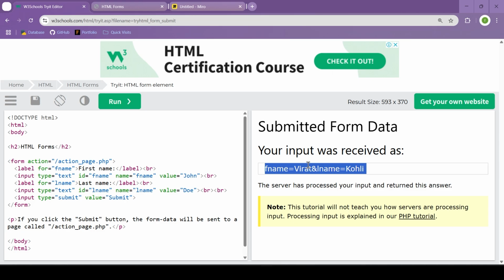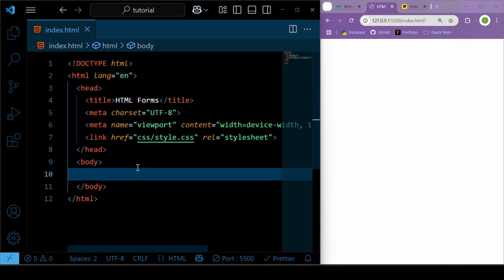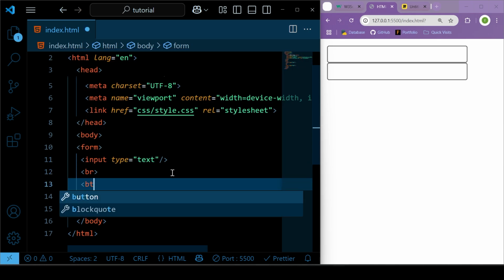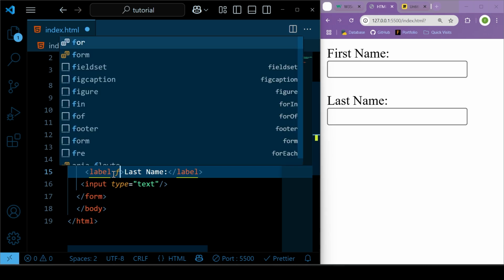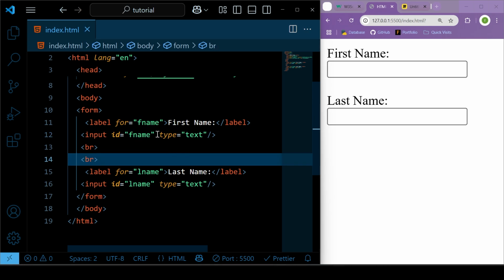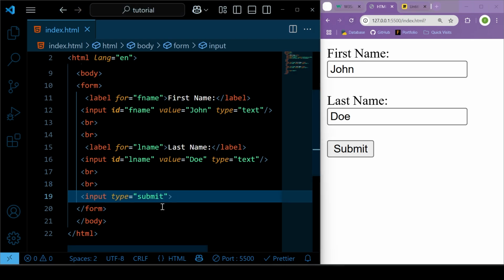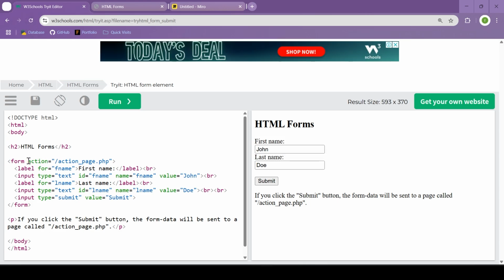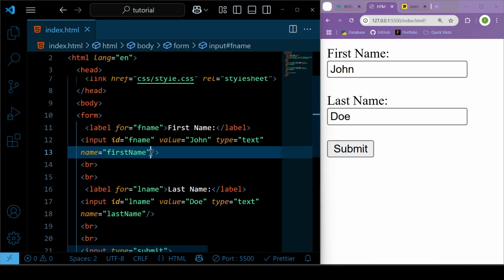Forms- Name, Value, Label, and for Attribute |HTML Tutorial for Beginners | HTML Full Course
Learn how to create accessible and well-structured HTML forms using the label tag and the 'for 'attribute.
Understand the purpose of name and value attributes for handling form data.
Perfect for beginners looking to master the basics of HTML form.

  Mini Project 2: Product Showcase Page   → sePractice div/span, layout tags, semantic elements